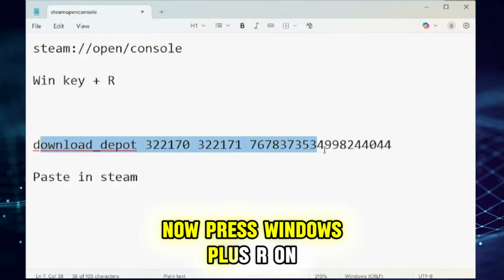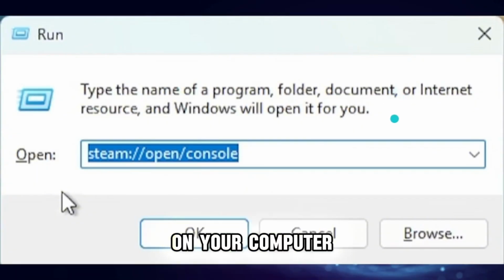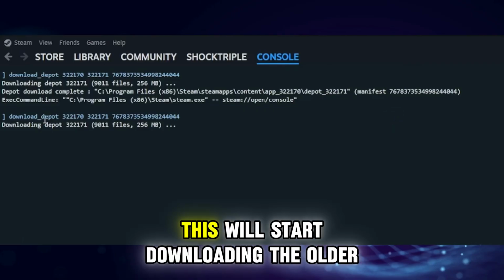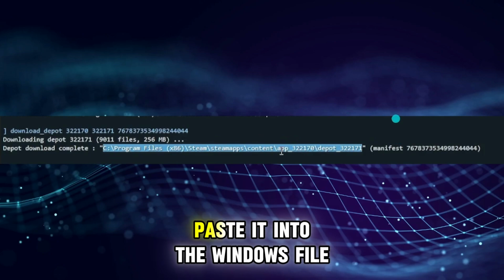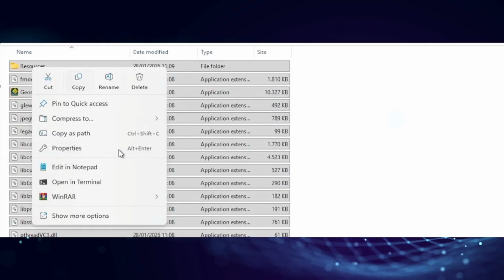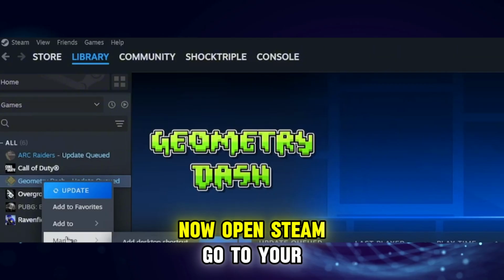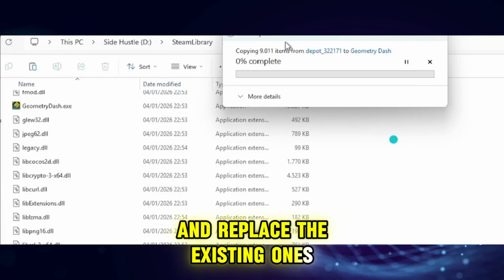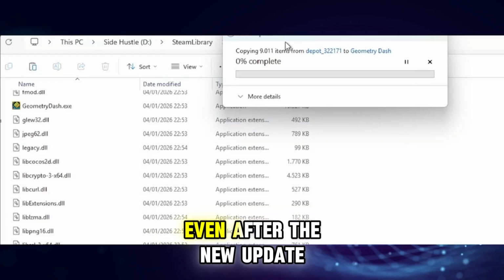How To Get Geode After 2.2081 Update In Geometry Dash (2026) - Easy Guide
Links:

steam://open/console

Win key + R

Paste in steam

Wondering how to get Geode after the 2.2081 update in Geometry Dash? In this guide, we’ll walk you through the steps to unlock Geode, as well as any new changes in the 2026 update that might affect your gameplay. Follow this easy tutorial to get your hands on Geode today!"